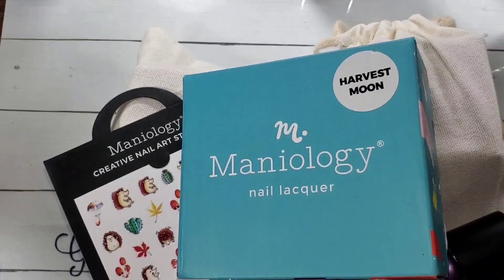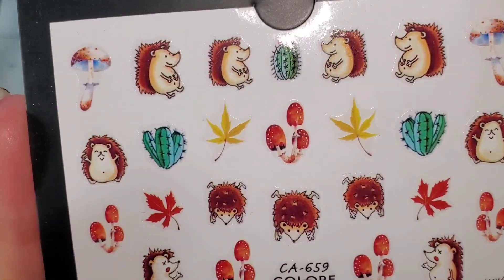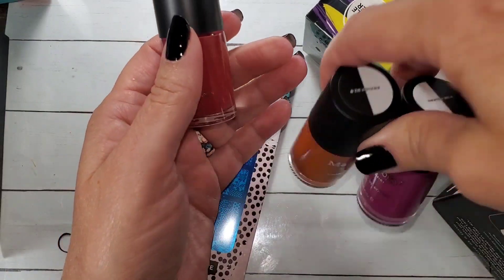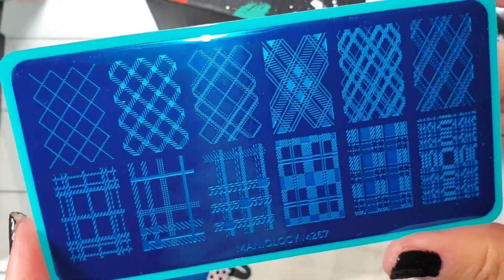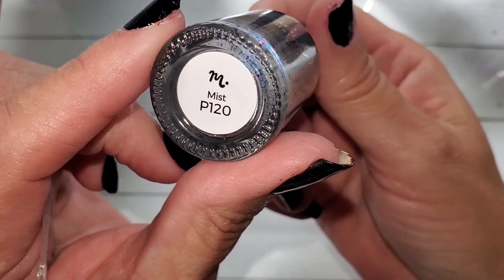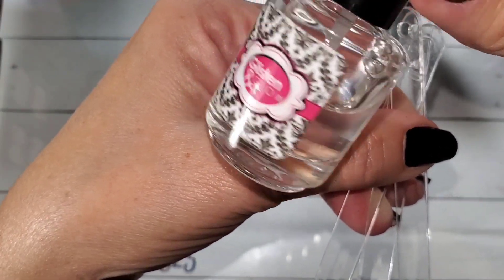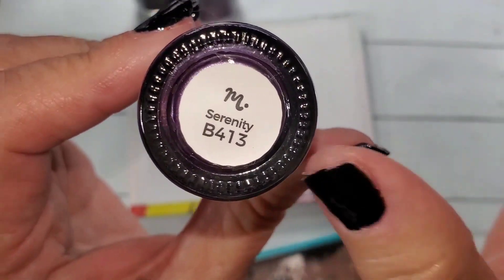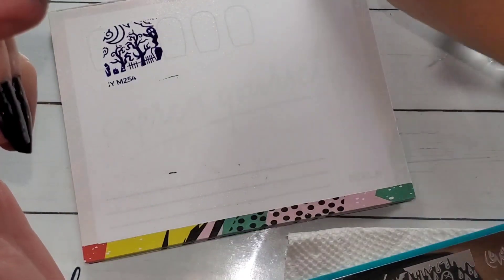Maniology Harvest Moon Trio swatches and giveaway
Guess a number between 1 and 50, first correct guess will win the set of 3 Maniology Harvest Moon polishes.
*I will comment on the winning number and the winner will be responsible to respond within 5 days, or I will roll this polish over to next giveaway winner.

💜Use this one to get $5 off your first sub box.

Save $3 off $25+ orders with Guylene325
Bases loaded Lacquer